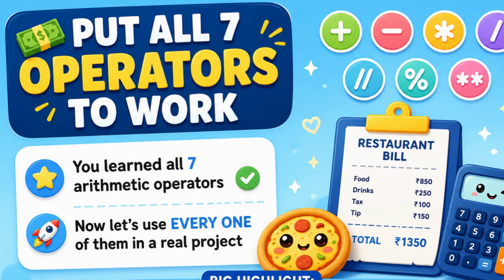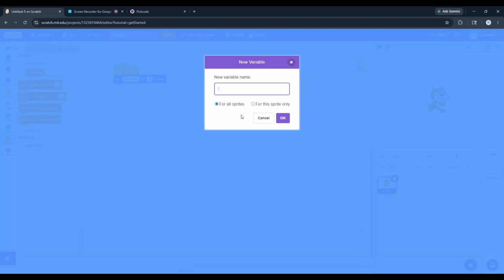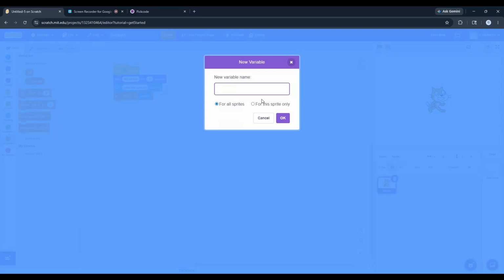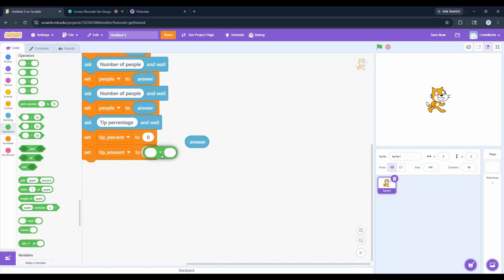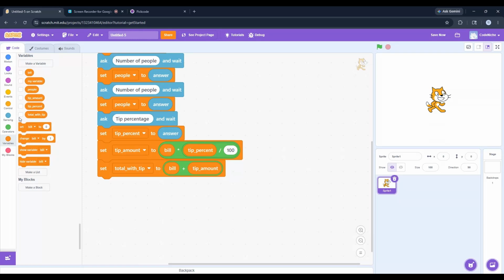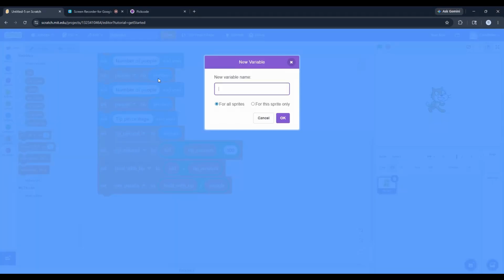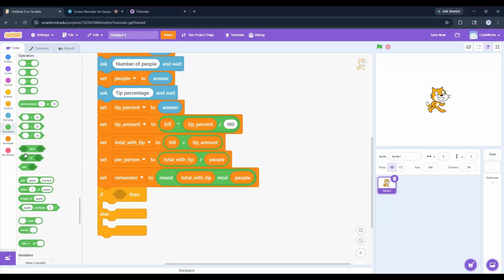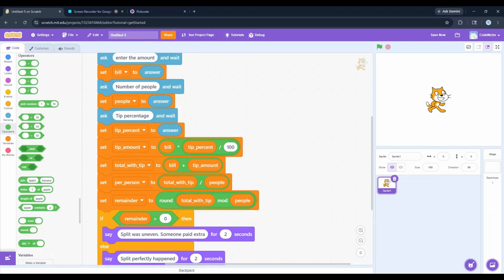How to build Bill Splitter in Scratch | Beginner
Build a Restaurant Bill Calculator in Scratch!

In this beginner-friendly coding lesson, you'll learn one of the most important programming concepts: Input and Output.

Instead of simply displaying information, your program will ask the user for details, calculate the bill, and show the final result.

By the end of this lesson, you'll understand how programs interact with users and how real-world applications collect and process information.

This lesson is perfect for:
• Beginners learning programming logic
• Parents and teachers teaching coding

On this channel, we focus on:
✔ Making coding easy to understand
✔ Connecting block coding to Python
✔ Learning through simple projects and examples

If you want to move from block coding to real Python step by step, follow the full beginner roadmap playlist on the channel.

Let’s learn and build together.